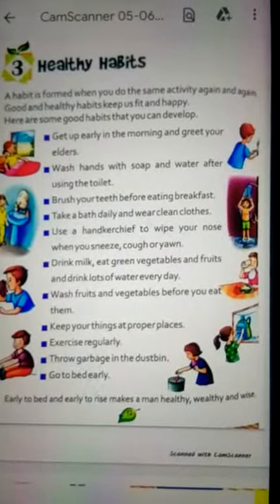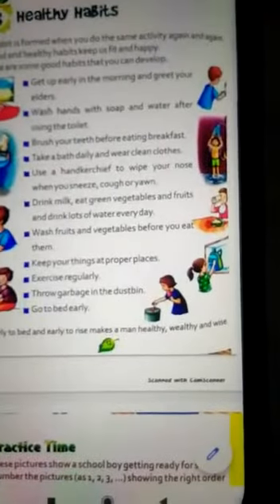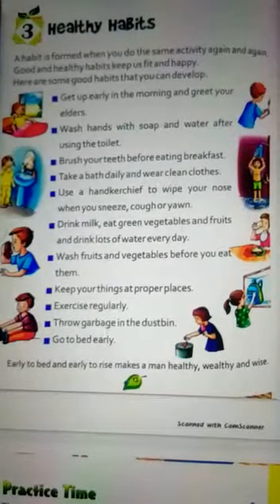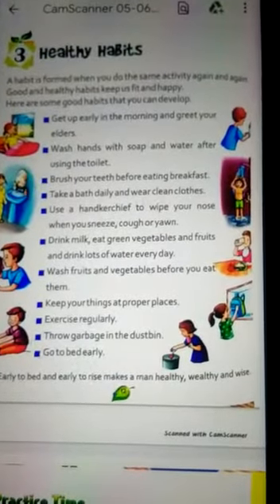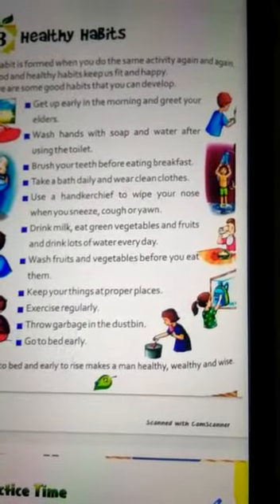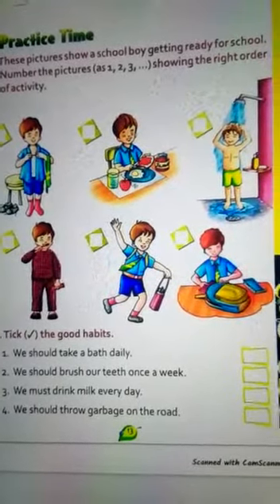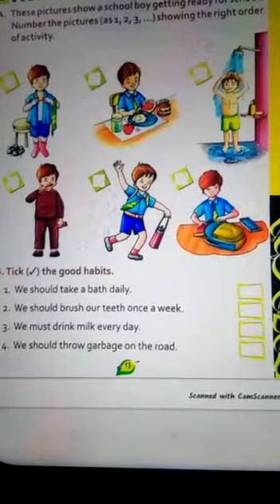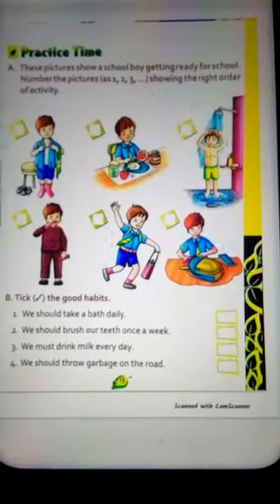EVS for class 1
Chapter 3
Healthy habits
In this chapter children will know about Healthy Habits